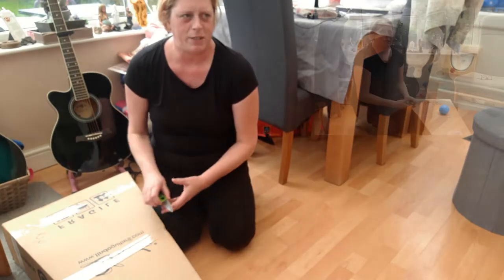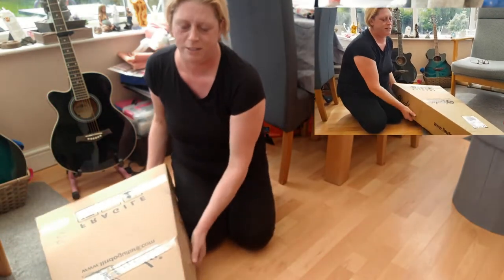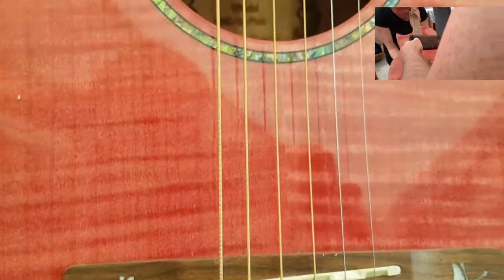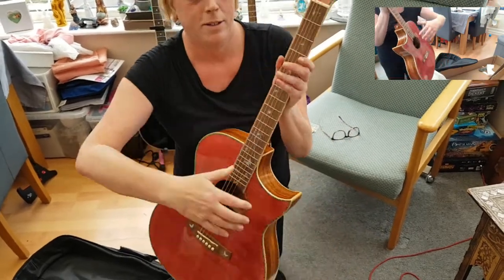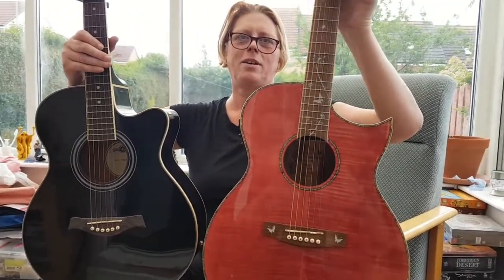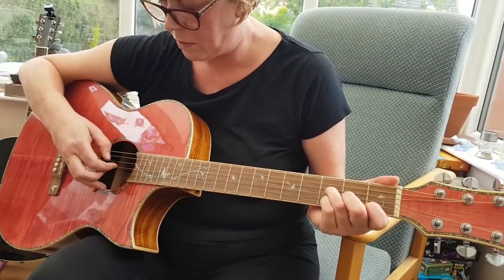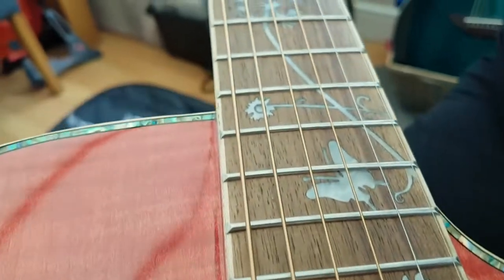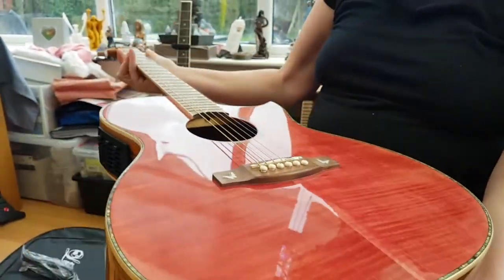Dandelion Pink Acoustic, Lindo Guitar, Unboxing, First Play and Review!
New guitar birthday present, but with the request it had to be pink!  With a Yamaha APX600 already in the house, this was the only guitar that truly fit the bill for quality and upgrades.  Please like the vid if you think she's doing really well :)